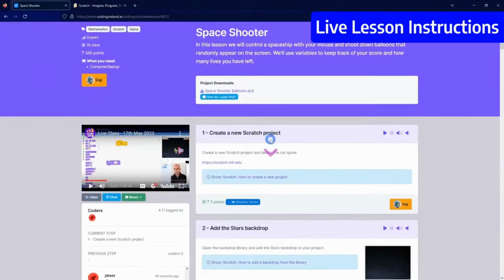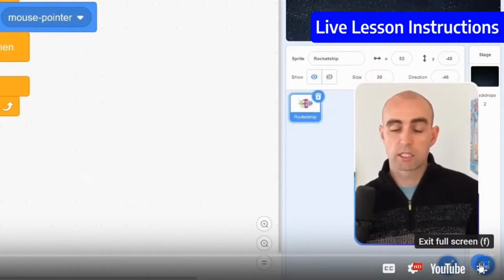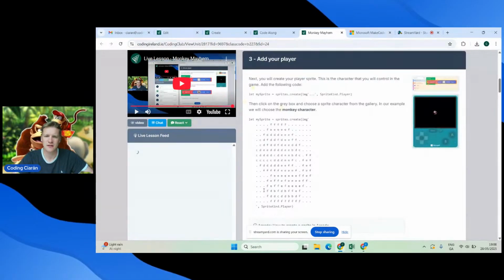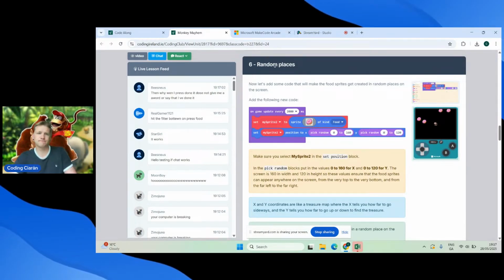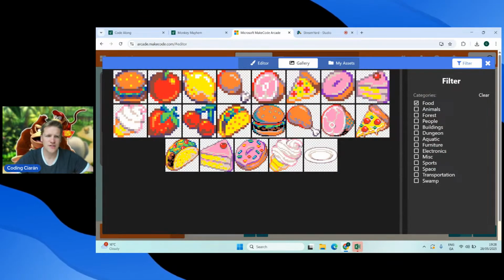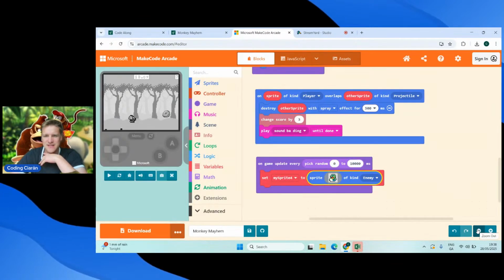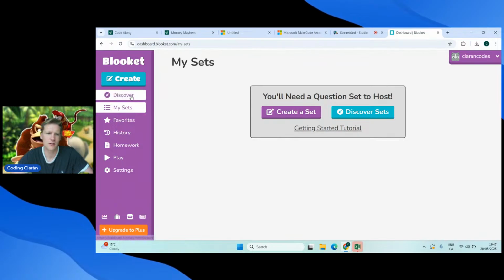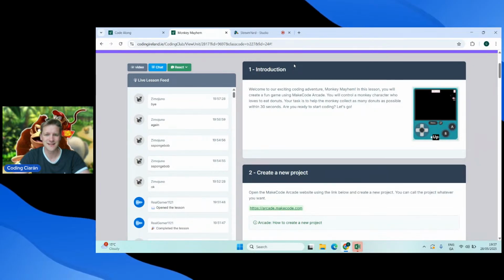Live Lesson - Monkey Mayhem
Unleash your inner coder with our thrilling 'Monkey Mayhem' lesson! Create a fun game, control a monkey, and collect donuts. Exciting, right?